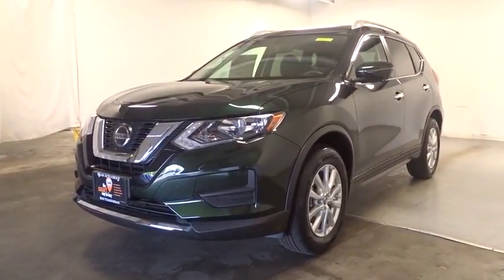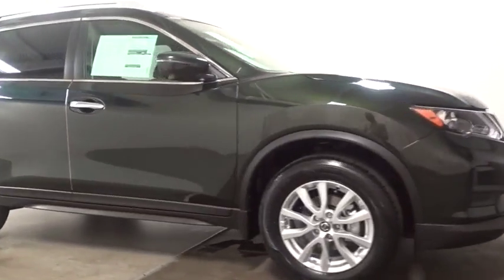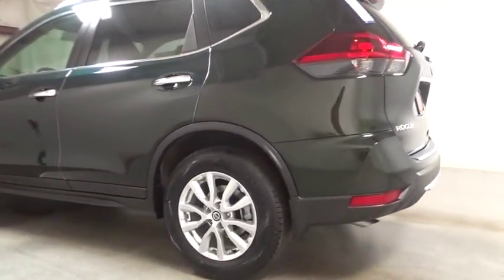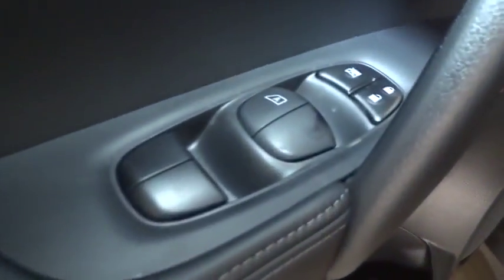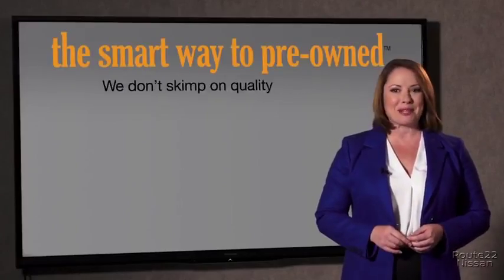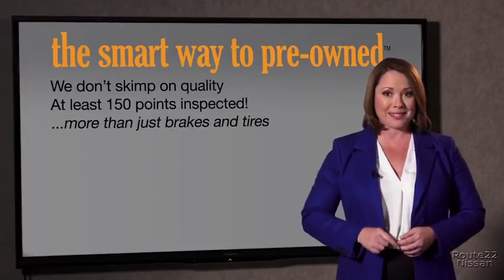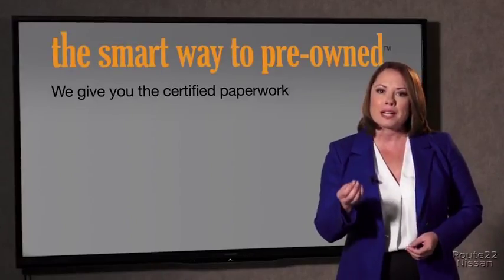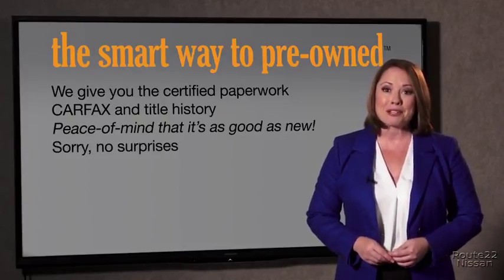2018 Nissan Rogue Hillside, Newark, Union, Elizabeth, Springfield, NJ 380810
2018 Nissan Rogue available in Hillside, New Jersey at Route 22 Nissan. Servicing the Newark, Union, Elizabeth, Springfield, NJ area.

2 LCD Monitors In The Front,Radio: AM/FM/CD/AUX -inc: 6 speakers, NissanConnect featuring Apple CarPlay and Android Auto, 7 color display w/multi-touch control, SiriusXM Satellite Radio w/advanced audio features, USB connection port for iPod and other compatible devices, Bluetooth hands-free phone system, streaming audio via Bluetooth, hands-free text messaging assistant, over-the-air (OTA) updating for headunit firmware via a Wi-Fi WPA2 connection,Integrated Roof Antenna,Radio w/Seek-Scan, MP3 Player, Clock, Steering Wheel Controls and Radio Data System,Black Grille w/Chrome Surround,Wheels w/Silver Accents,Fixed Rear Window w/Fixed Interval Wiper, Heated Wiper Park and Defroster,Variable Intermittent Wipers,Steel Spare Wheel,Body-Colored Power Heated Side Mirrors w/Manual Folding and Turn Signal Indicator,Lip Spoiler,Black Bodyside Cladding and Black Wheel Well Trim,Compact Spare Tire Mounted Inside Under Cargo,LED Brakelights,Chrome Door Handles,Clearcoat Paint,Chrome Side Windows Trim,Fully Automatic Aero-Composite Halogen Daytime Running Headlamps w/Delay-Off,Body-Colored Rear Bumper w/Black Rub Strip/Fascia Accent,Wheels: 17 Aluminum-Alloy,Power Liftgate Rear Cargo Access,Deep Tinted Glass,Body-Colored Front Bumper,Galvanized Steel/Aluminum/Composite Panels,Tires: 225/65R17 All-Season,Tailgate/Rear Door Lock Included w/Power Door Locks,Roof Rack Rails Only,Full Cloth Headliner,Manual Anti-Whiplash Adjustable Front Head Restraints and Manual Adjustable Rear Head Restraints,Trip Computer,HVAC -inc: Underseat Ducts and Console Ducts,Seats w/Cloth Back Material,Delayed Accessory Power,Driver / Passenger And Rear Door Bins,Power Rear Windows and Fixed 3rd Row Windows,Engine Immobilizer,Power 1st Row Windows w/Driver 1-Touch Up/Down,Rear Cupholder,Driver And Passenger Visor Vanity Mirrors w/Driver And Passenger Illumination, Driver And Passenger Auxiliary Mirror,Outside Temp Gauge,Proximity Key For Doors And Push Button Start,Cloth Door Trim Insert,Gauges -inc: Speedometer, Odometer, Engine Coolant Temp, Tachometer, Trip Odometer and Trip Computer,Full Floor Console w/Covered Storage, Mini Overhead Console w/Storage and 3 12V DC Power Outlets,Front Cupholder,Leather/Metal-Look Steering Wheel,Cargo Area Concealed Storage,Carpet Floor Trim,Fade-To-Off Interior Lighting,Interior Trim -inc: Metal-Look Door Panel Insert, Chrome And Metal-Look Interior Accents,Manual Tilt/Telescoping Steering Column,Remote Keyless Entry w/Integrated Key Transmitter, Illuminated Entry, Illuminated Ignition Switch and Panic Button,Glove Box,Perimeter Alarm,Front Map Lights,40-20-40 Folding Split-Bench Front Facing Manual Reclining Fold Forward Seatback Rear Seat w/Manual Fore/Aft,NissanConnect Selective Service Internet Access,Trunk/Hatch Auto-Latch,FOB Controls -inc: Remote Engine Start,Front Center Armrest w/Storage and Rear Center Armrest,-Way Passenger Seat -inc: Manual Recline and Fore/Aft Movement,Power Door Locks w/Autolock Feature,Day-Night Rearview Mirror,3 12V DC Power Outlets,Analog Display,Quick Comfort Heated Front Bucket Seats -inc: 8-way power driver seat w/2-way lumbar support, 4-way adjustable front passenger seat and front seatback storage,Cloth Seat Trim,Driver Foot Rest,Systems Monitor,Air Filtration,Remote Releases -Inc: Proximity Cargo Access and Power Fuel,Cruise Control w/Steering Wheel Controls,Leather/Metal-Look Gear Shift Knob,Cargo Space Lights,Dual Zone Front Automatic Air Conditioning,Full Carpet Floor Covering,Multi-Link Rear Suspension w/Coil Springs,Engine: 2.5L DOHC 16-Valve I4 -inc: ECO mode,Transmission: Xtronic CVT Automatic -inc: sport mode switch,,900# Maximum Payload,6.386 Axle Ratio,GVWR: 4,720 lbs,Automatic Full-Time All-Wheel Drive,14.5 Gal. Fuel Tank,4-Wheel Disc Brakes w/4-Wheel ABS, Front And Rear Vented Discs, Brake Assist, Hill Descent Control and Hill Hold Control,110 Amp Alternator,Gas-Pressurized Shock Absorbers,Battery w/Run Down Protection,Electric Power-Assist Speed-Sensing Steering,Front And Rear Anti-Roll Bars,Strut Front Suspension w/Coil Springs,Permanent Locking Hubs,Single Stainless Steel Exhaust,Electronic Stability Control (ESC),Automatic Emergency Braking Forward Collision and Rear Cross Traffic Alert (RCTA) Rear Collision,Tire Specific Low Tire Pressure Warning,Curtain 1st, 2nd And 3rd Row Airbags,Rear Child Safety Locks,ABS And Driveline Traction Control,Side Impact Beams,Dual Stage Driver And Passenger Front Airbags,Outboard Front Lap And Shoulder Safety Belts -inc: Rear Center 3 Point, Height A